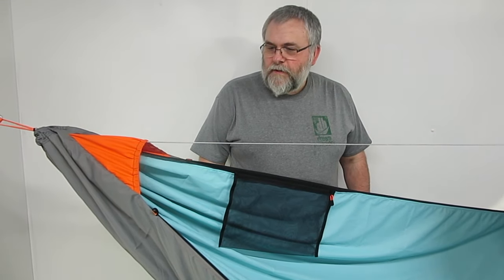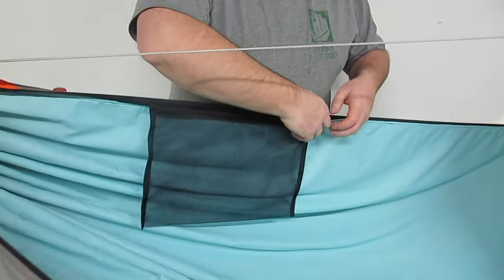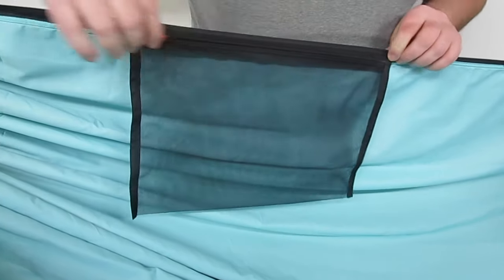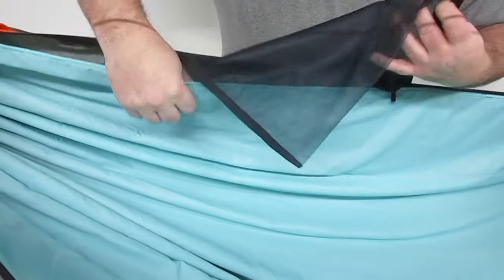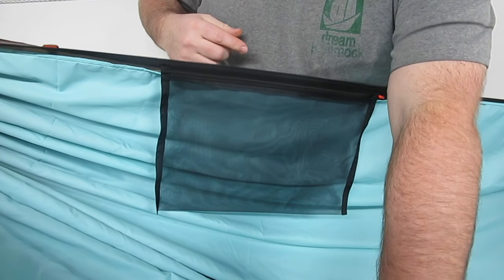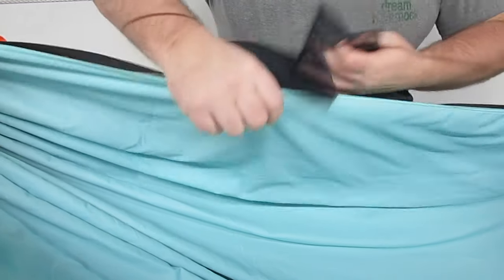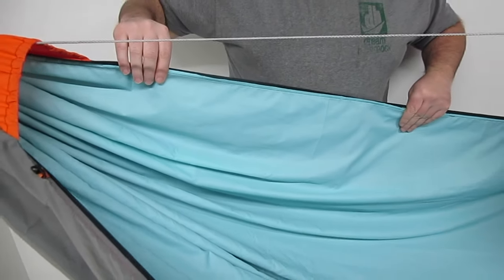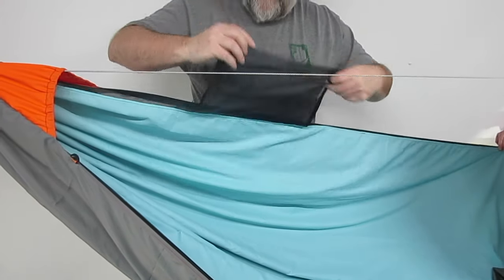Zipper Top Pocket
Zipper Top Pocket available here.